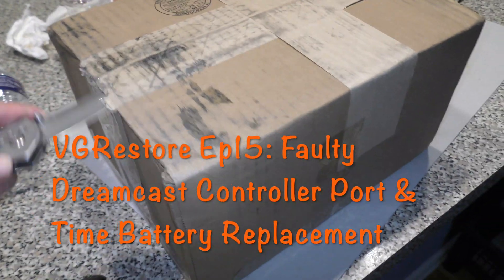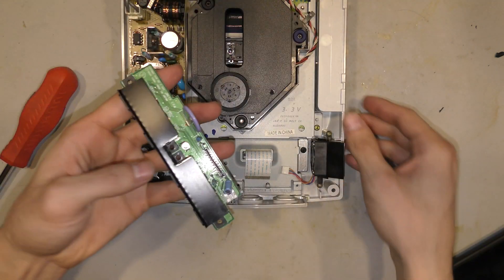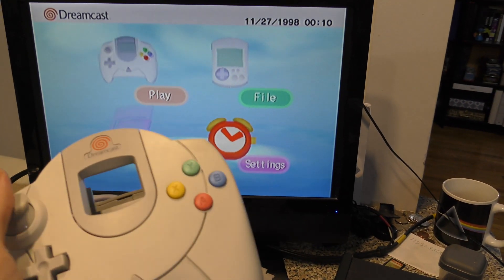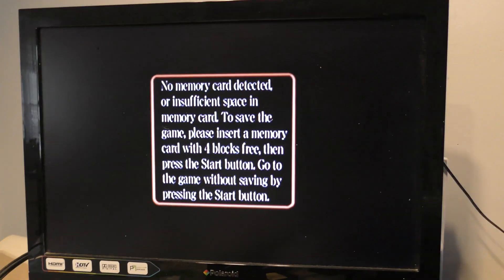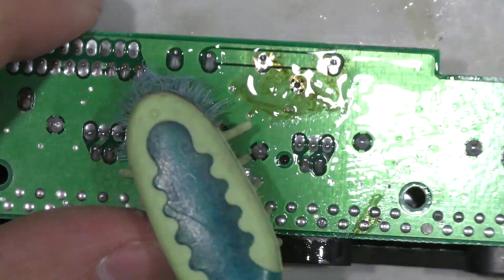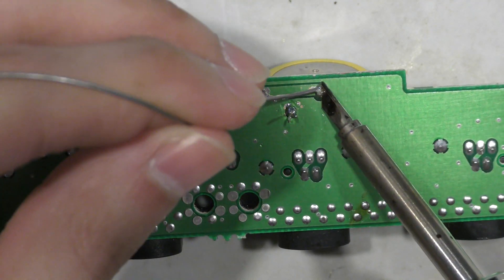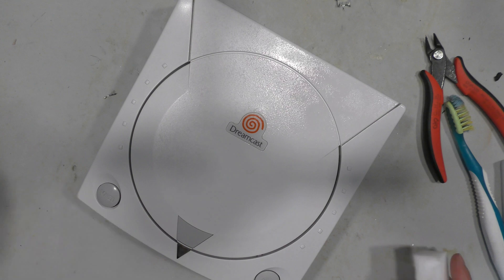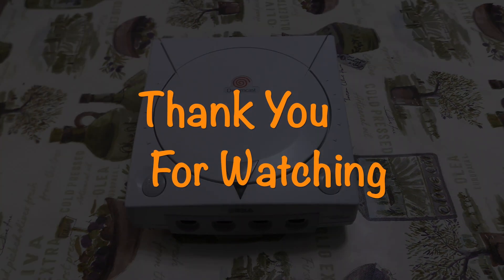VGRestore Ep15: Faulty Dreamcast Controller Port & Time Battery Replacement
Today I take a look at a Dreamcast with an unresponsive controller port and a dead time keeper battery.